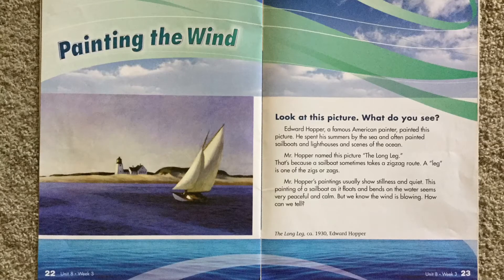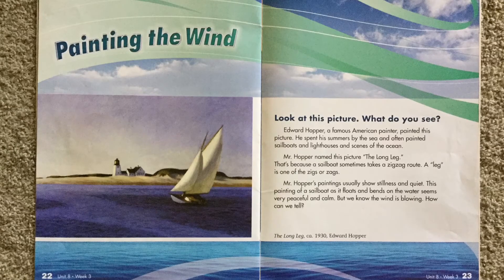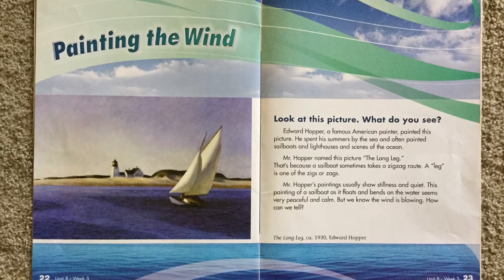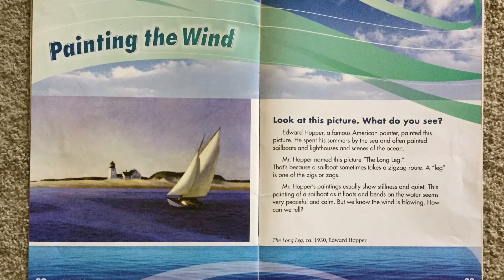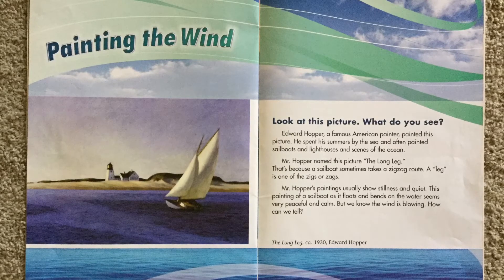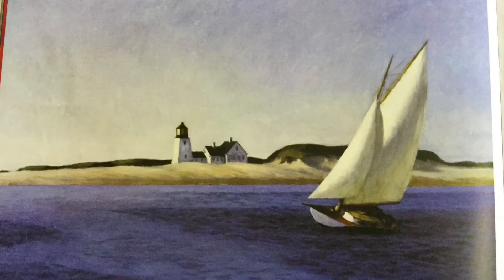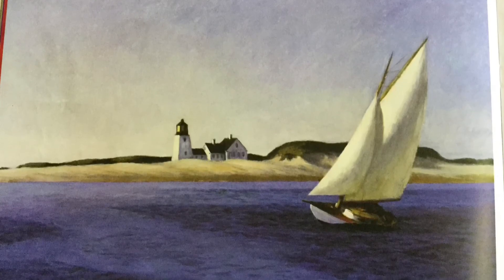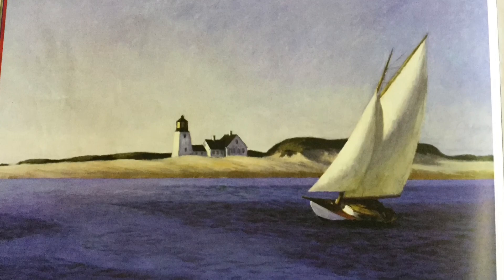Painting the Wind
Curriculum story for May 6th